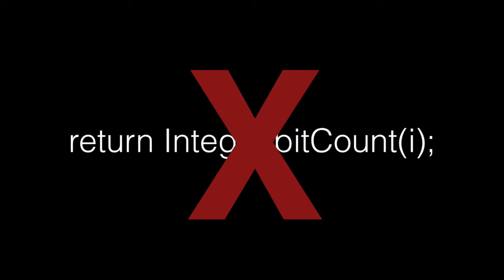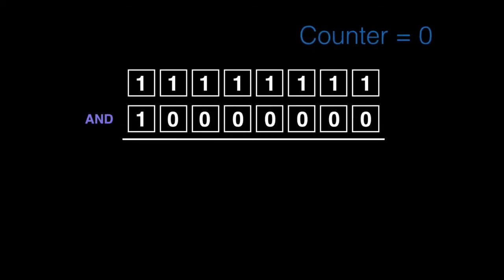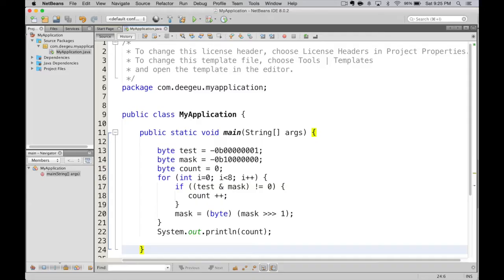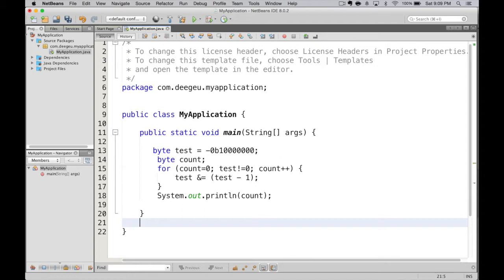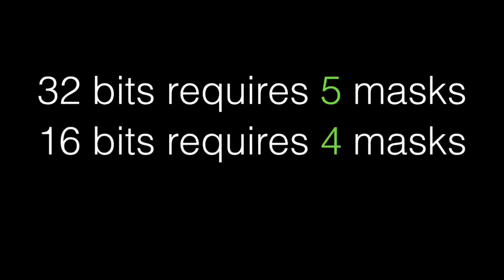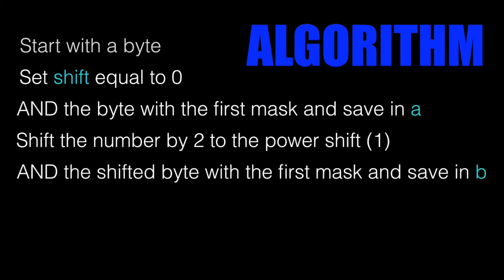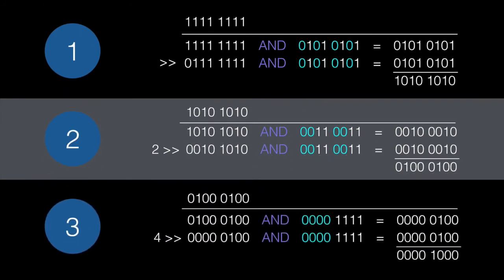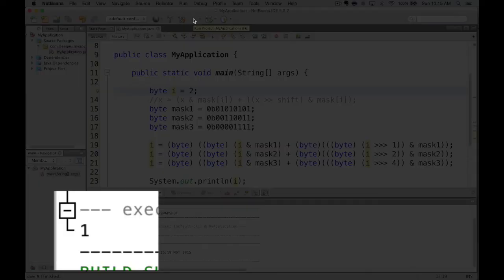4 ways to count bits in a byte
In this video we look at the interview question using Java to count bits in a byte. This video looks at 4 different ways.

4 ways to count bits in a byte - DeegeU.com

This video is part of a collection of quick topic videos.

In this video we look at the interview question using Java count bits in a byte. This video looks at several answers.

Concepts: Java, algorithms, Hamming weight, sideways addition

Tools Used:  Java